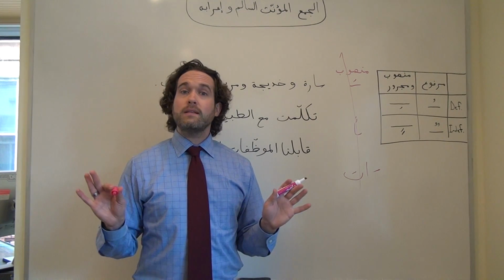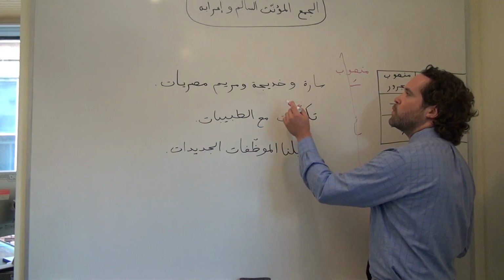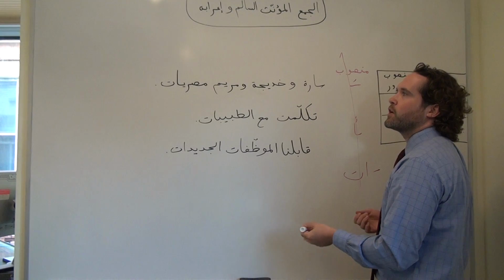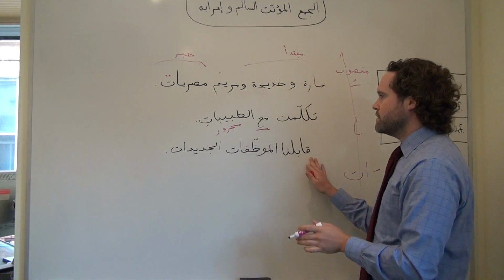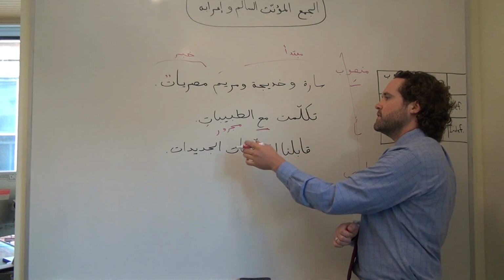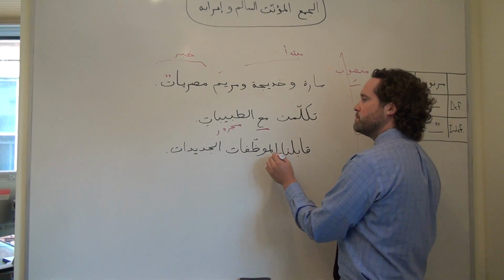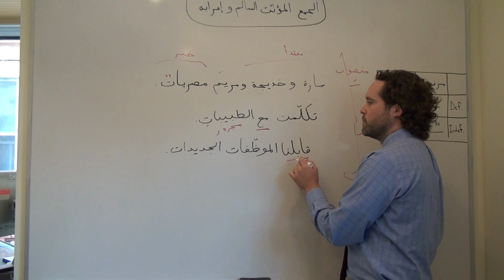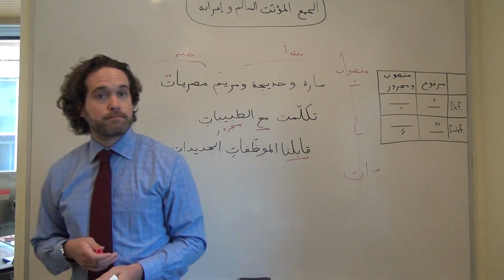29 Sound Feminine Plural Case Endings